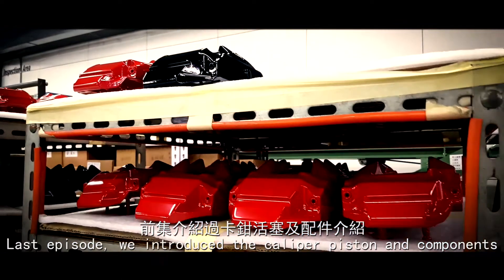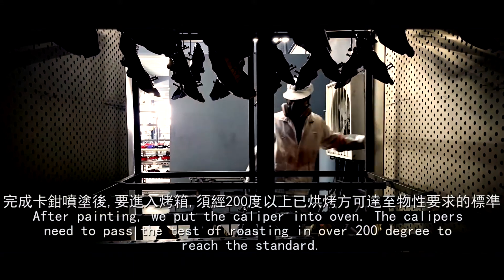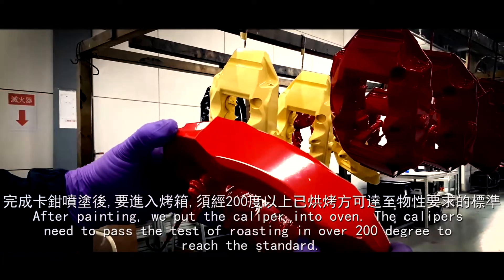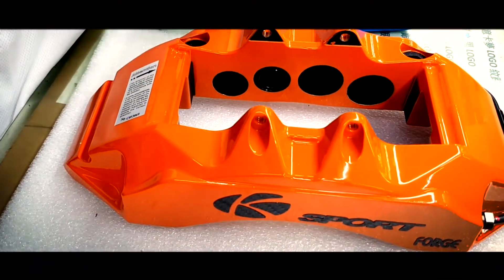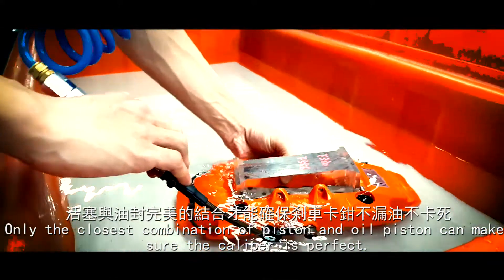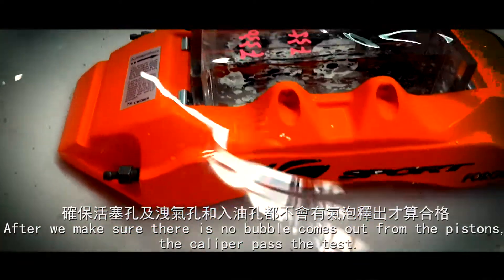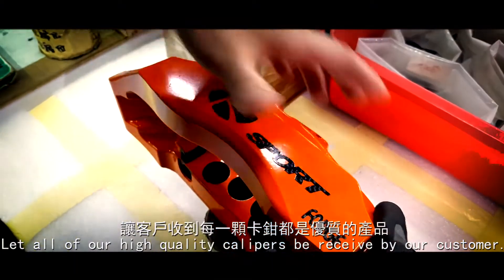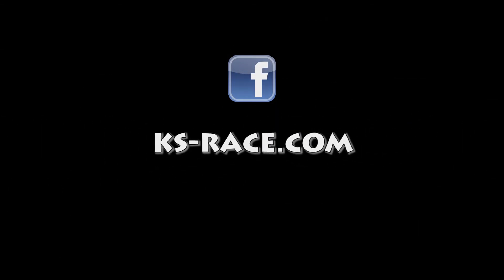K-SPORT Brake system -The assembly process of brake caliper